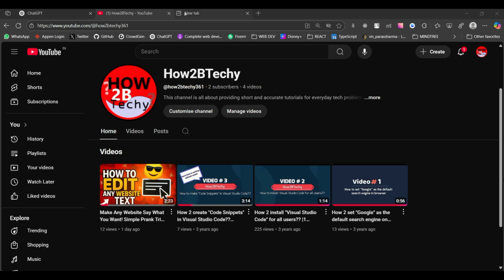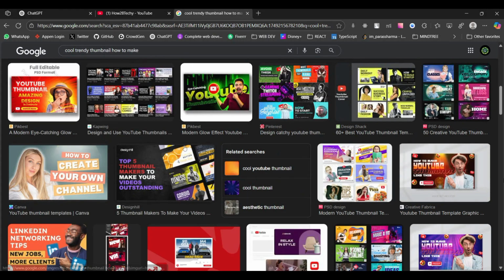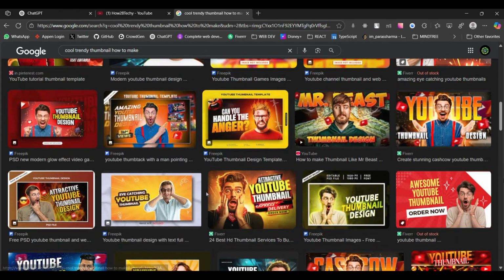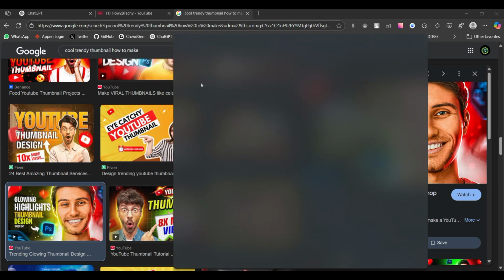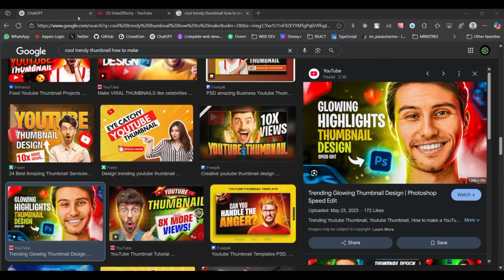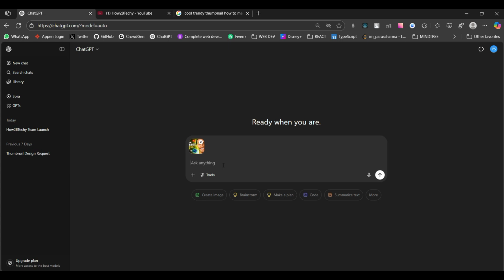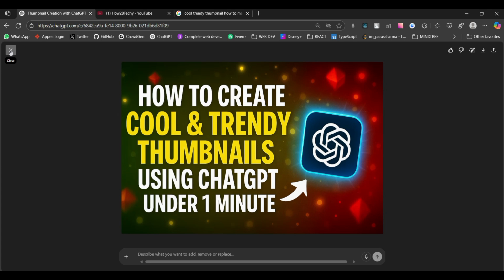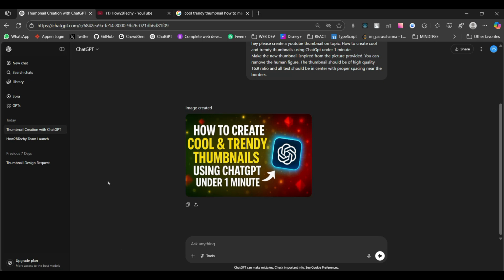1-Minute Thumbnail Trick Using ChatGPT – You Won’t Believe It! 🔥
Want to create viral, eye-catching YouTube thumbnails in just 1 minute? 🚀
In this video, I’ll show you a super easy and powerful method to design cool and trendy thumbnails using ChatGPT and AI tools — no Photoshop or graphic design skills needed!

Whether you're a beginner YouTuber or a pro creator, this thumbnail trick will save your time and boost your clicks instantly! 📈✨